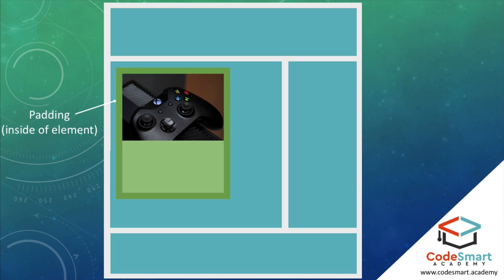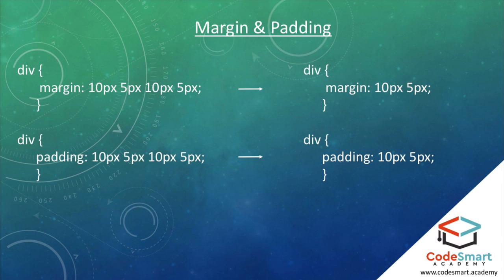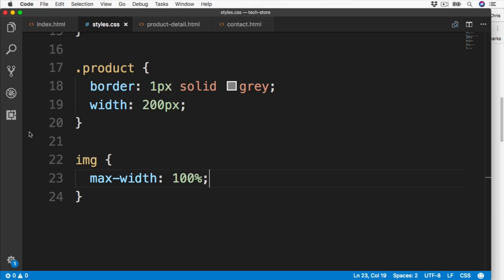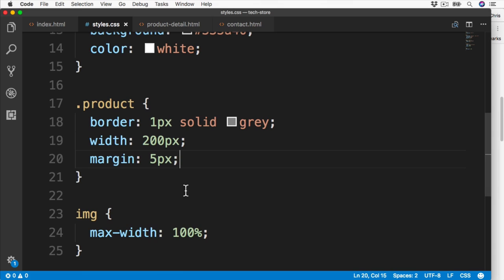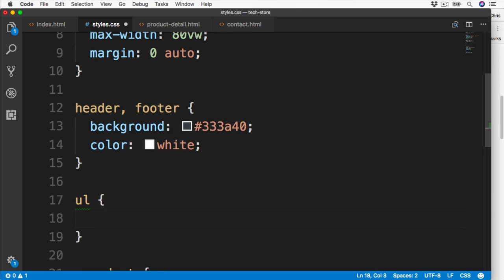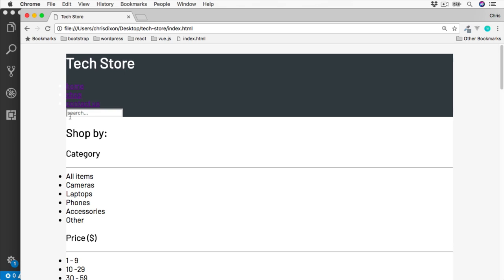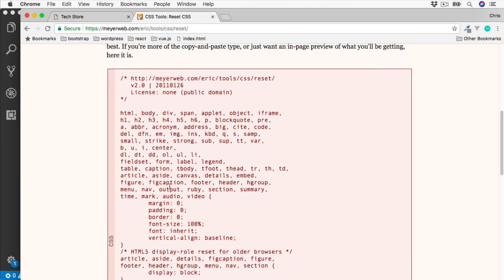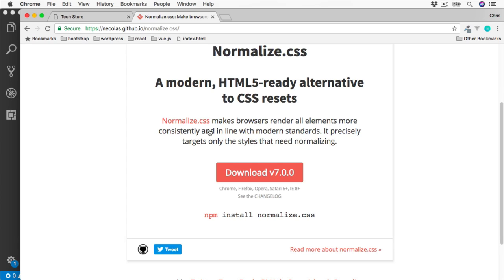The Full Stack Web Developer Academy For Beginners - 1st CSS - 07 Margin and padding